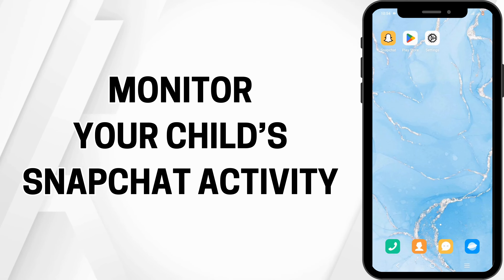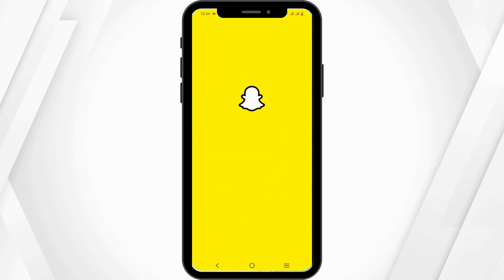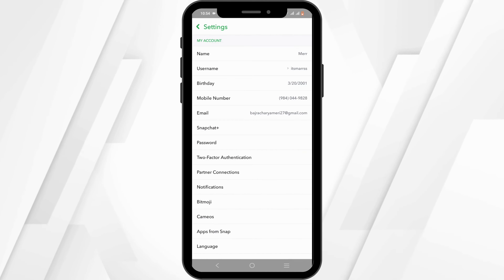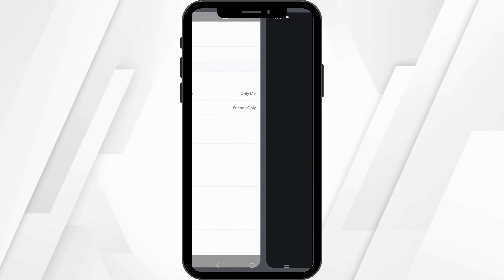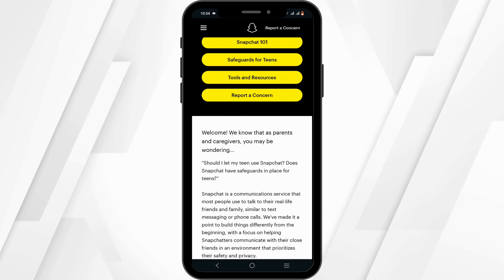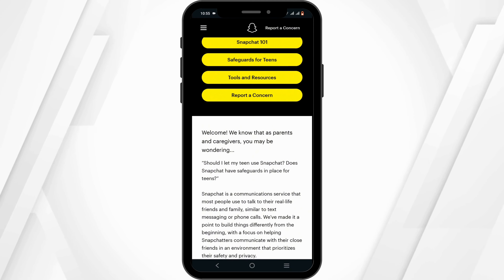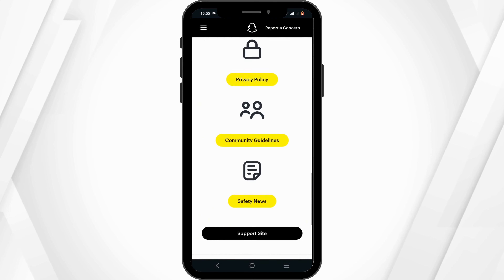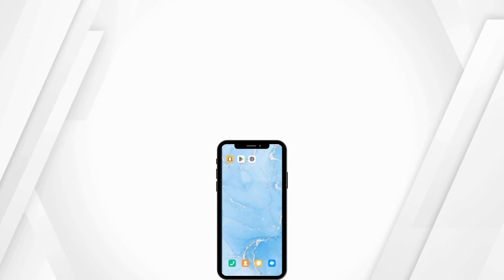How to Monitor Your Child's Snapchat Activity (Step-by-Step)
Looking to keep an eye on your child’s Snapchat activity for safety and peace of mind in 2024? Here’s a brief guide on monitoring options:

In this guide:
0:00 - Introduction
0:05 - Monitoring Snapchat Activity

To monitor Snapchat effectively, consider using built-in parental control features introduced in recent updates, which can provide insights into your child's Snapchat usage without breaching privacy laws. These controls allow you to see basic activity details like time spent on the app.

For comprehensive monitoring, discussing the importance of online safety and setting clear guidelines and expectations with your child can also be highly effective. Engaging in open conversations about the responsible use of social media enhances trust and helps them understand the need for oversight.

For additional support and tools, checking with Snapchat’s guidelines for parents might provide further resources and recommendations.